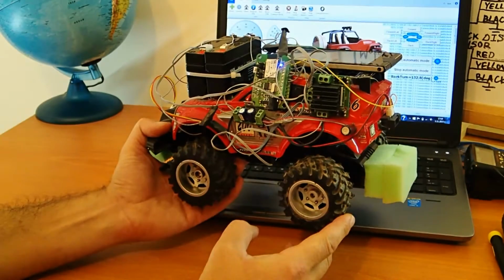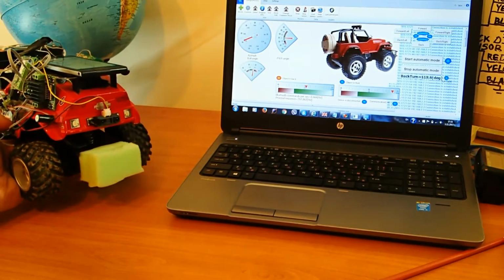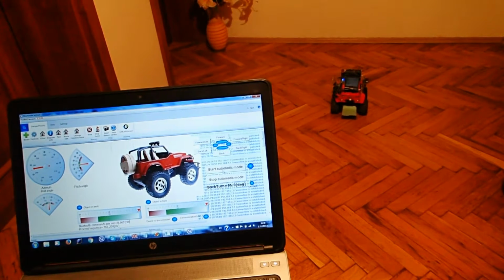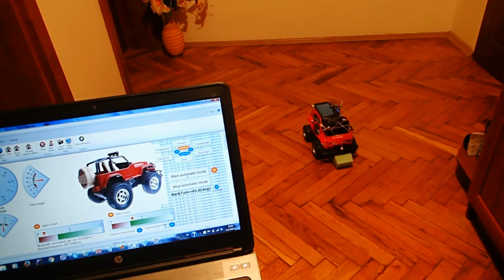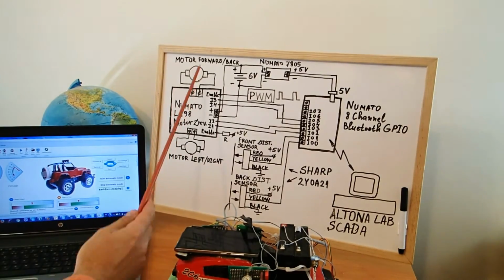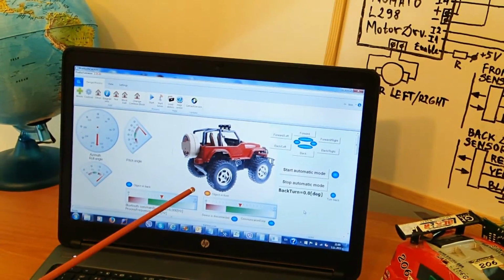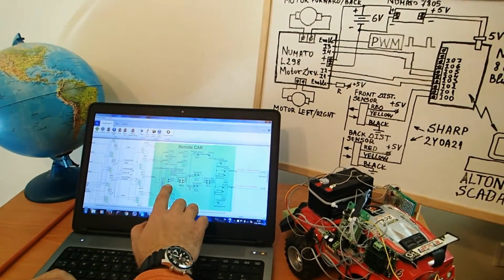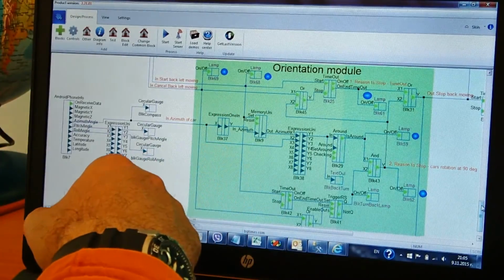AltonaLab and Numato: A bluetooth remote control of a toy car